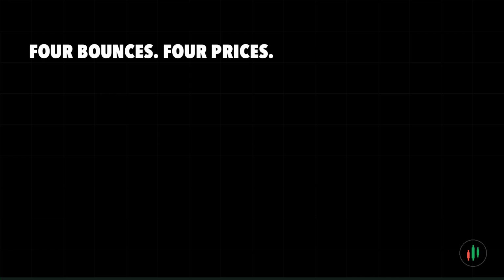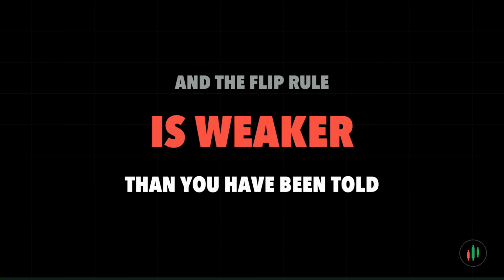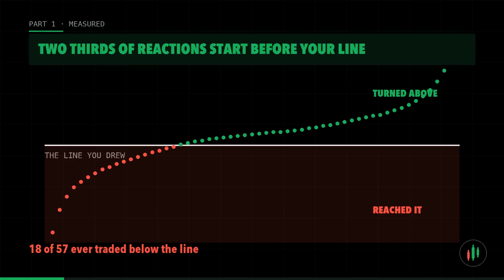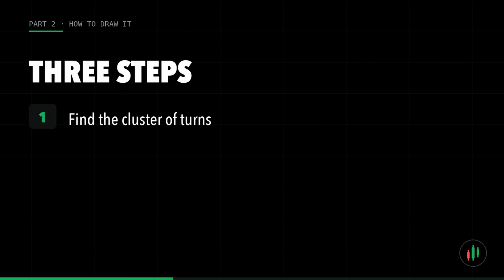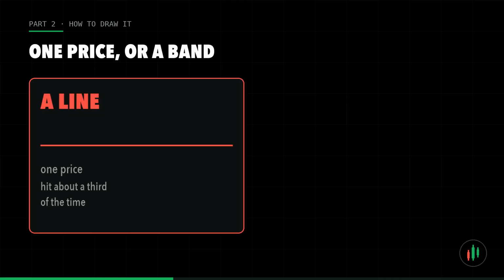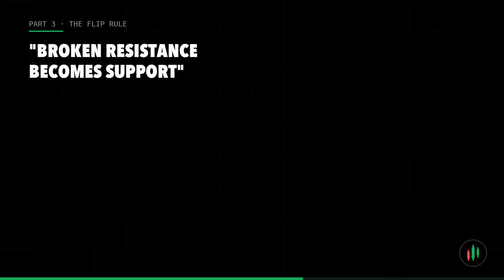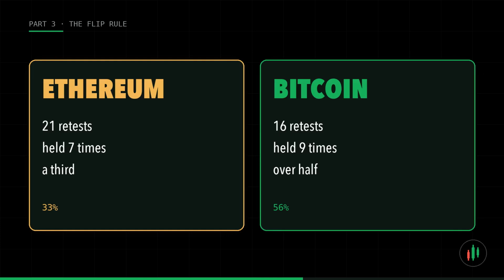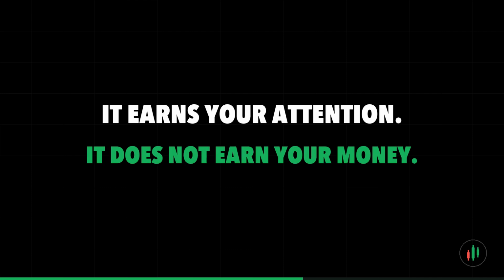Support And Resistance Is A Zone, Not A Line (Here's The Proof)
Four bounces off the same level, four different prices, and a $13.70 gap between them. Here is how to draw it properly.

⏱ CHAPTERS
00:00 Four bounces, four prices
00:34 What 57 measured touches actually show
01:34 How to draw the zone in three steps
02:44 Does a broken level really flip?
03:48 Recap

Every number in this video is measured, not asserted. Across 57 touches of significant lows on the Ethereum 4H chart, the typical reaction happened ABOVE the drawn line, and only 18 of the 57 ever traded down to it. The "broken resistance becomes support" rule held 7 times out of 21 on Ethereum, but 9 out of 16 on Bitcoin over the same window, which is why the video reports both and calls it a tendency rather than a rule.

🛠 TOOLS & LINKS
🟡 𝗪𝗘𝗘𝗫 - 𝗡𝗼 𝗞𝗬𝗖, 𝘂𝗽 𝘁𝗼 $𝟭𝟬,𝟬𝟬𝟬 𝗕𝗼𝗻𝘂𝘀

The voiceover and some visuals in this video are AI-generated.
Nothing in this video is financial advice, and nothing here is a recommendation to buy or sell any asset. It is educational content only. Crypto is volatile and you can lose money. Never trade with funds you cannot afford to lose. The samples measured here are small and drawn from one six-week window, so treat them as illustrative rather than predictive.